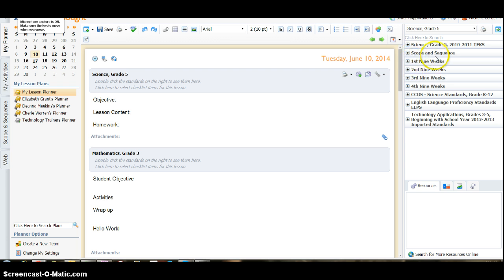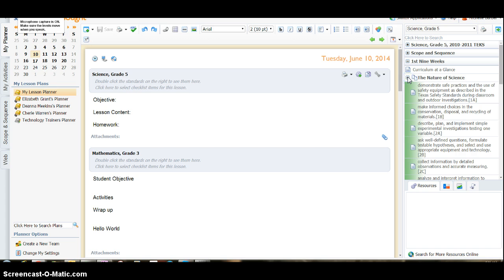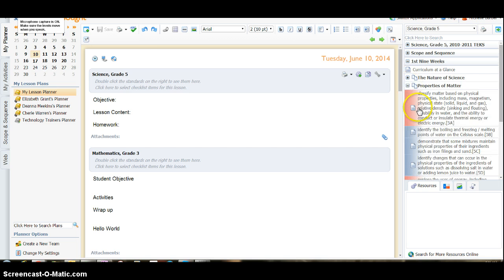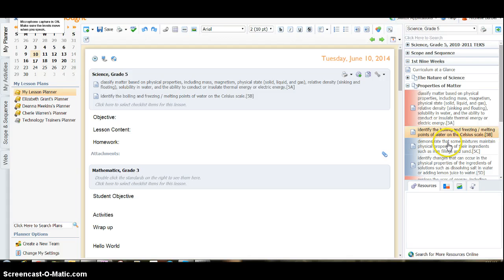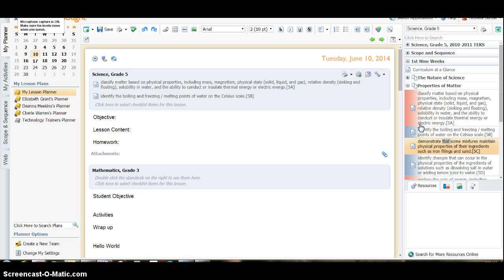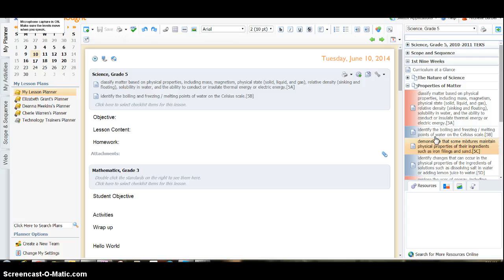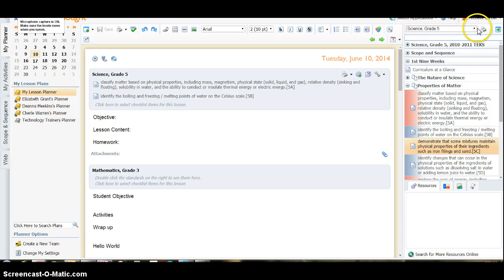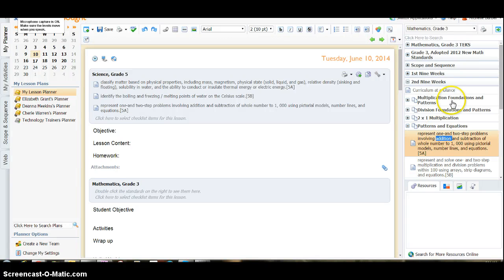Curriculum Pane Edition 1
In this episode of Forethought the Final Frontier, you will discover how to use the curriculum pane. You get to know how to move around the curriculum and also why it can be helpful to add standards to your lesson planner.